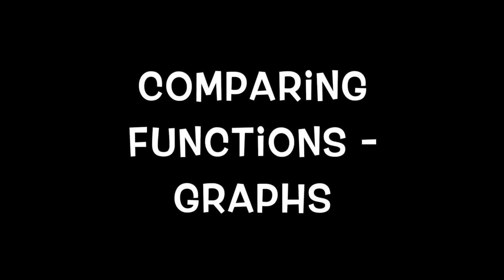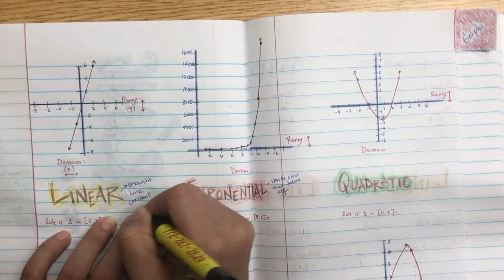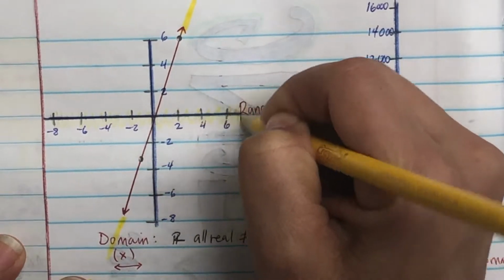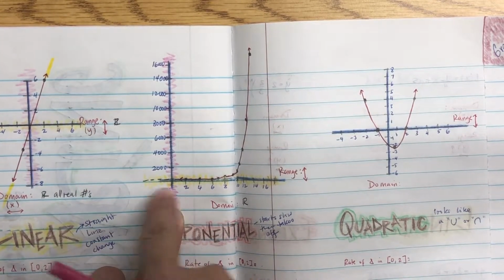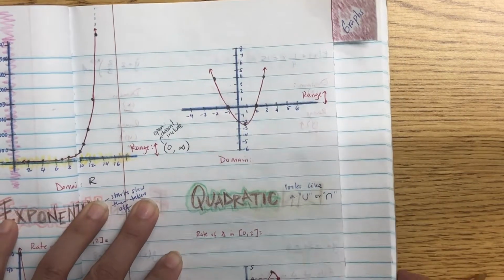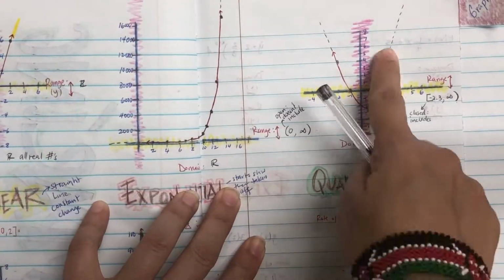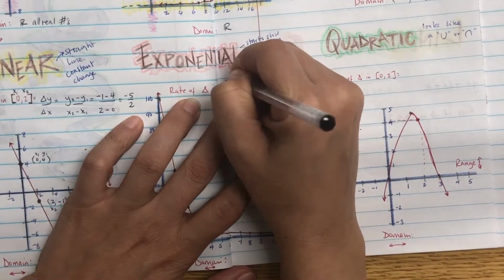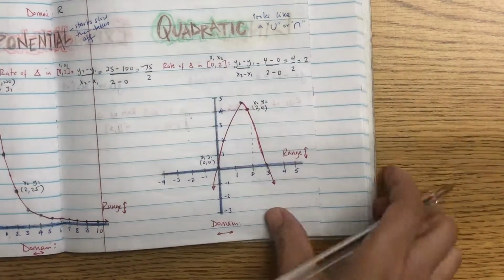1 Comparing Functions Graphs